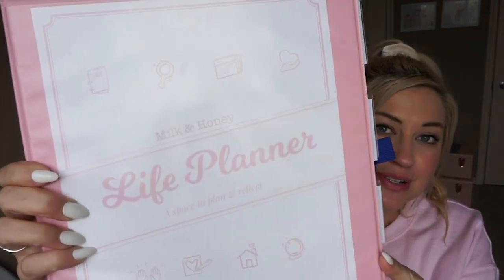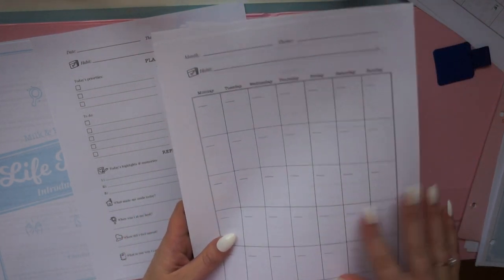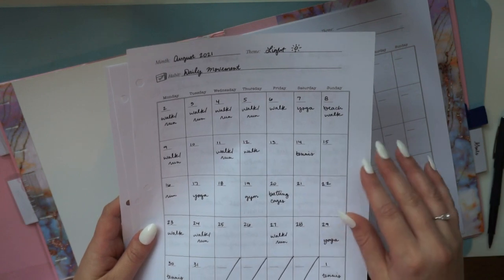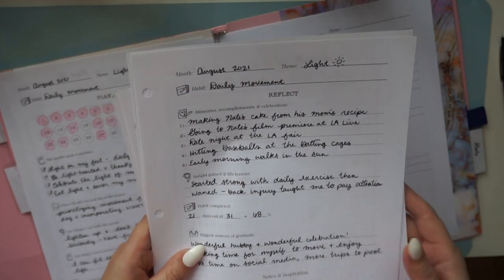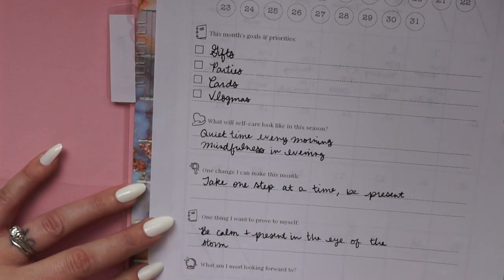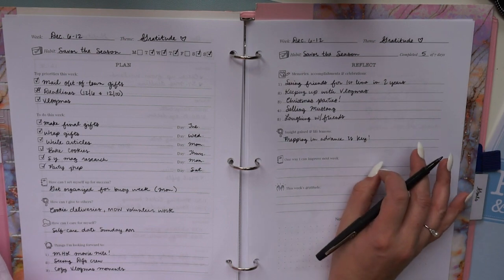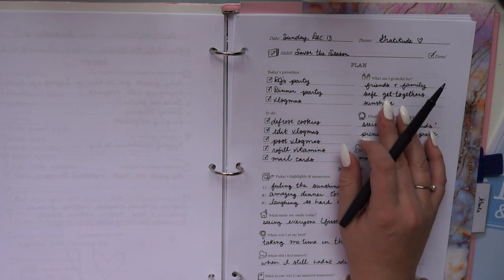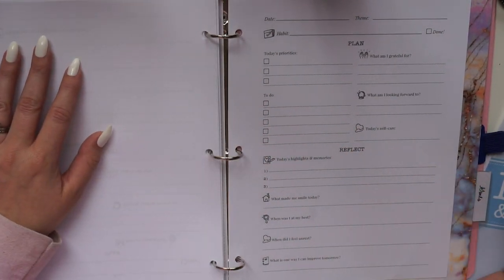2022 PLANNER SET UP | MILK & HONEY LIFE BINDER PLANNER FLIP-THROUGH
Introducing the official Milk & Honey Life planner!

(to make these into dividers I cut in half and cut off the wire hanger part)

Adhesive pen loops
All pink ones
Pastel highlighters - thtps://amzn.to/3GKWiDl

USA